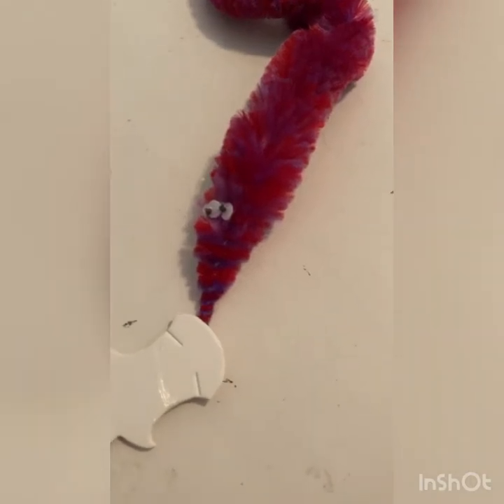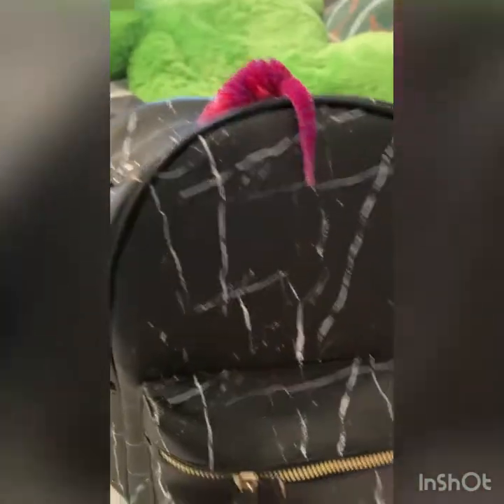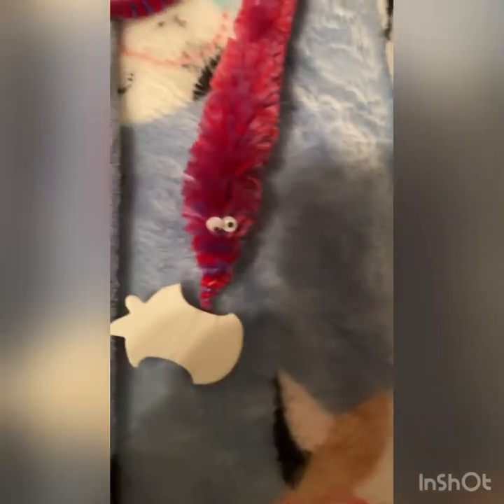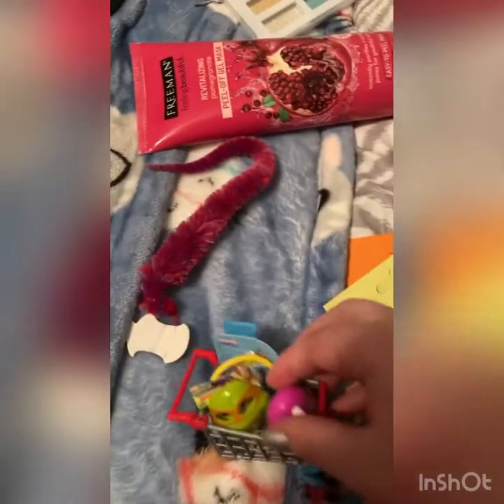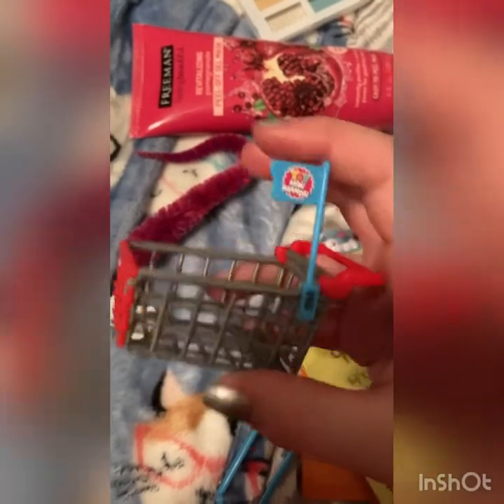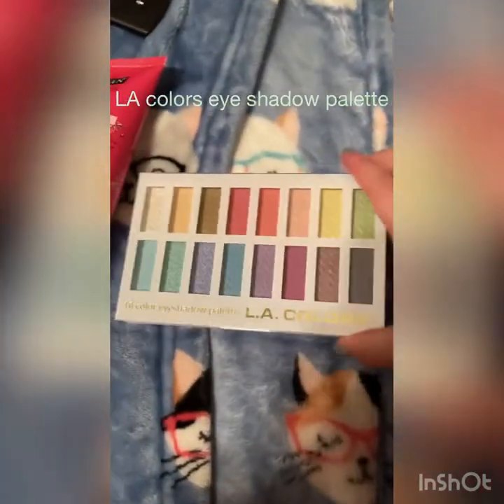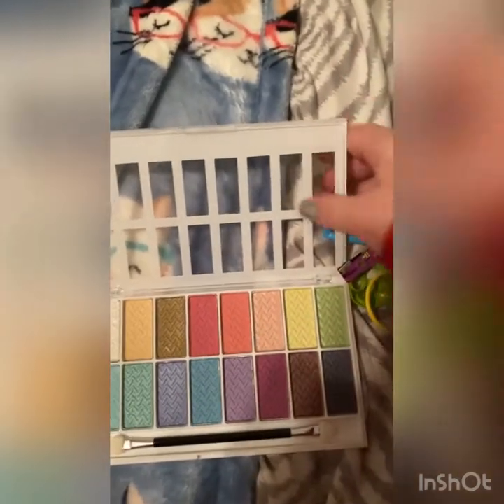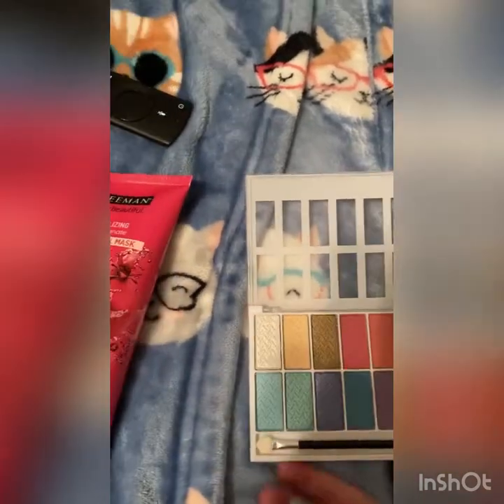Worm on a string goes shopping 🛍